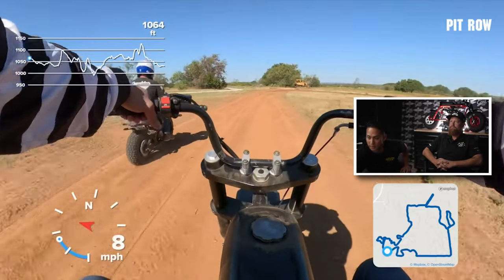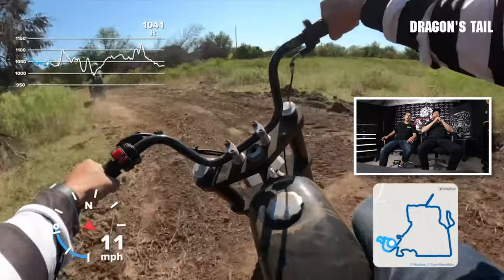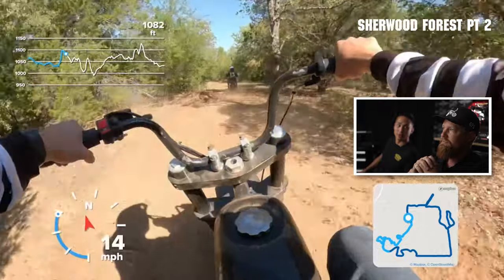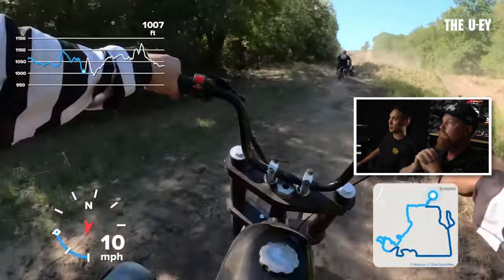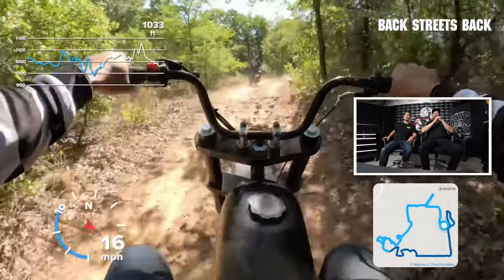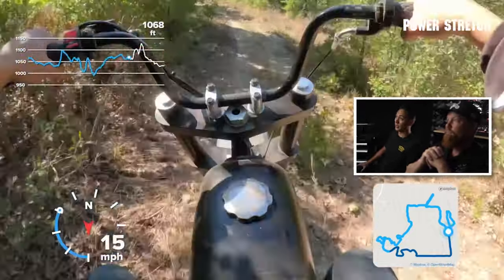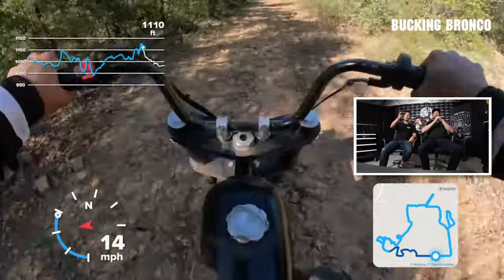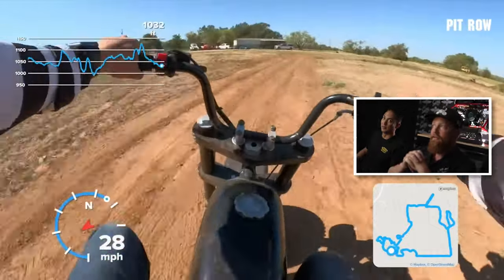2023 GPS 180 Minibike Race Lap Overview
Join us as we walk you through the highlights of the GPS 180 Minibike Race!  From start to finish, we'll give you a walkthrough of this exciting race.

If you're looking for a race to participate in this year, check out the GPS 180 Minibike Race!  This race is hosted by Gopowersports and will be one of the most exciting races you'll ever participate in.